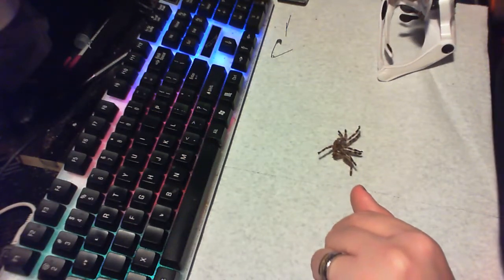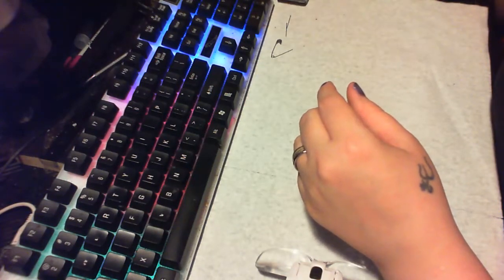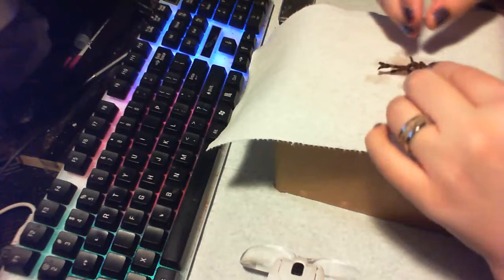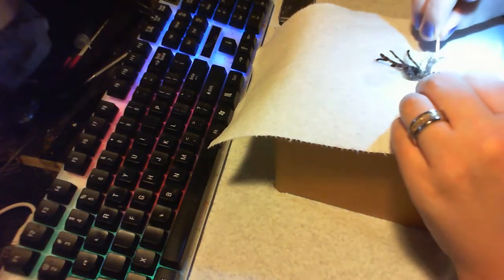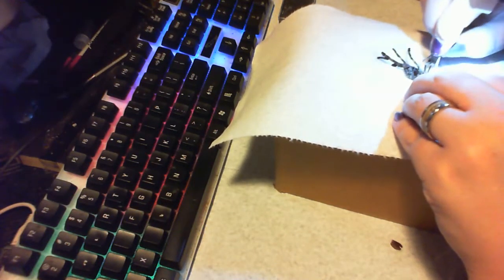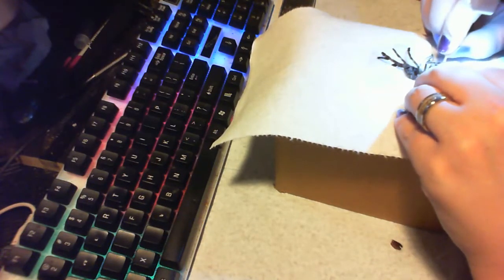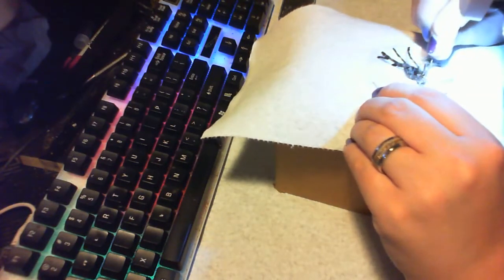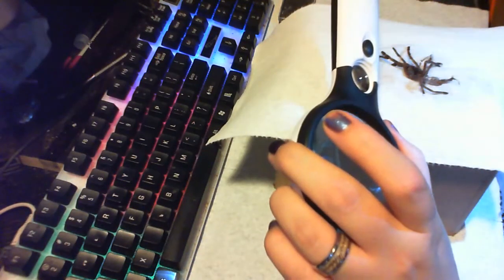Tool needed to molt sex tarantulas and slings like a pro!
In this video I will show you the tools and tips needed to molt sex a tarantula even tiny ones like a pro! A more detailed video is in the works but I have to buy a better camera first :P
Tools needed:
Dressmaker needles - Most dollar stores have sewing kits that include some!
Magnifying Goggles
x45 Magnifying Glass
Ramekin or bowl of water with a couple drops of dishsoap any kind will do but ramekins work for adult T bowls so they cannot flip them over lol.
Paper Towels
An old piece of cardboard or box.
And patience!